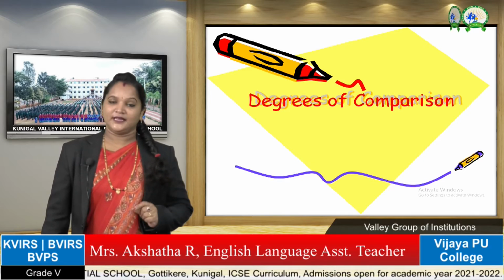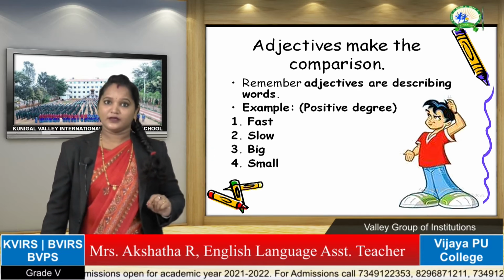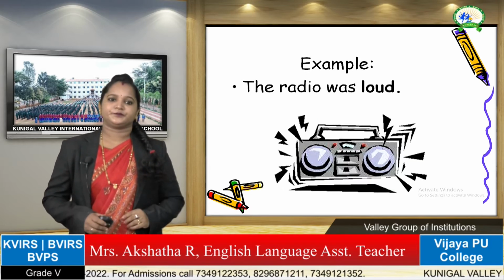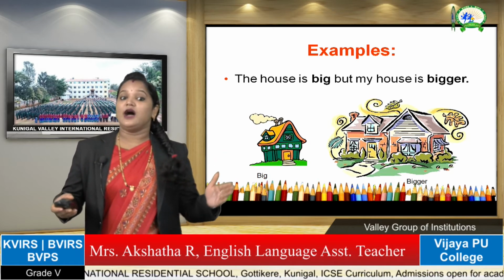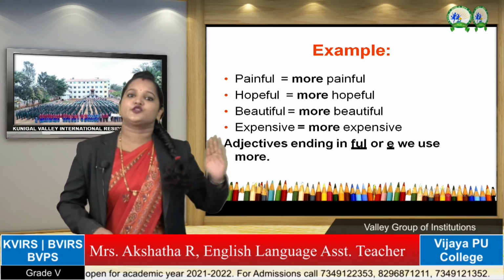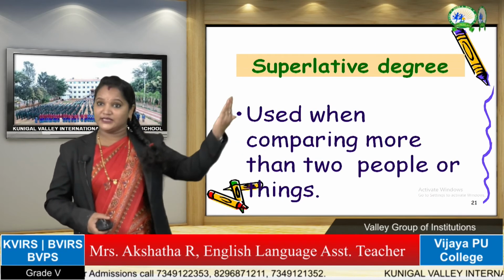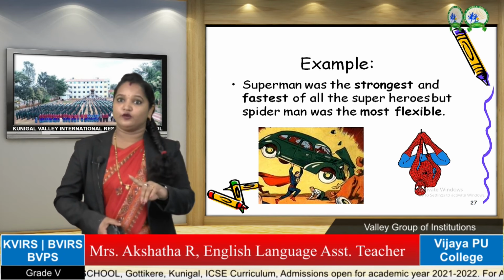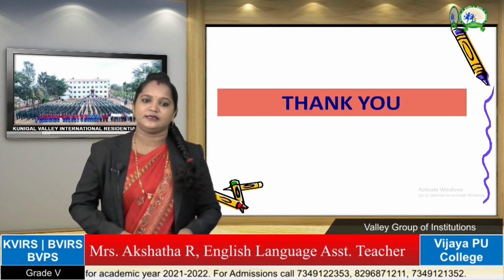Grade V English Grammar Degrees of Comparision